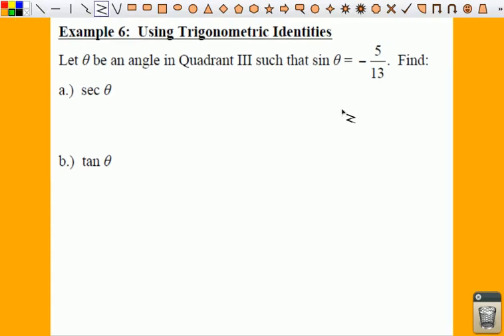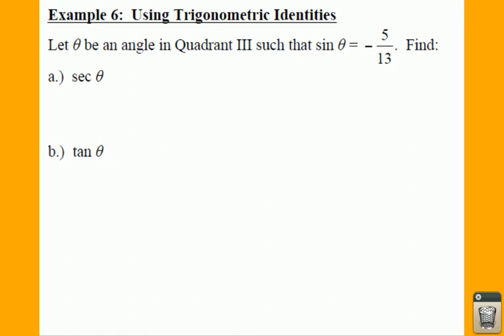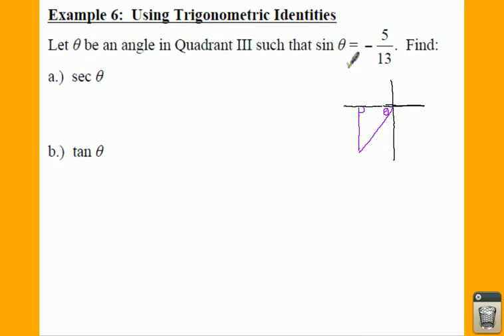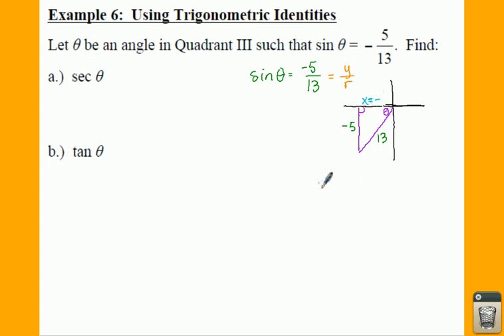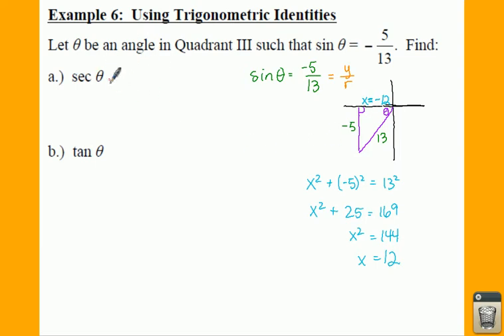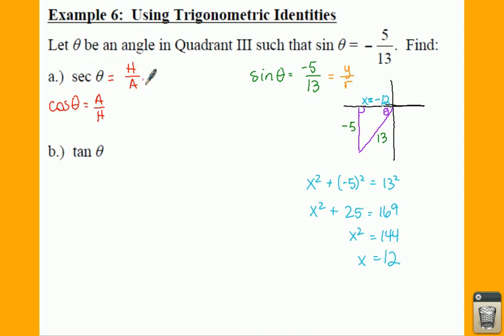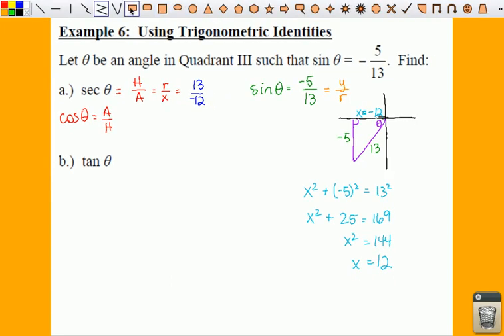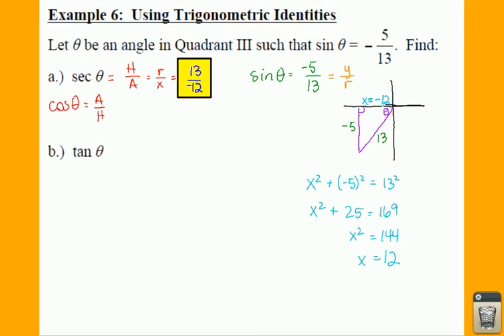PC: 4.4 Notes: Ex6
This last example shows how to evaluate trigonometric functions at angles that are not on the unit circle.  (Hint:  draw a triangle.)